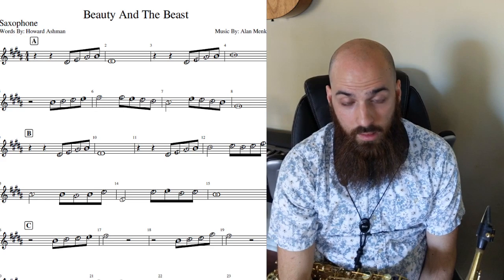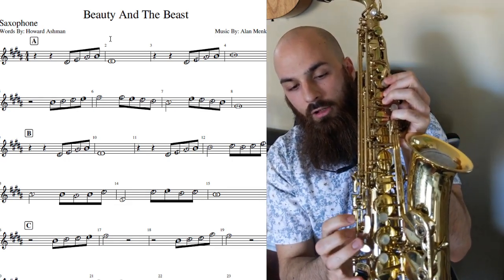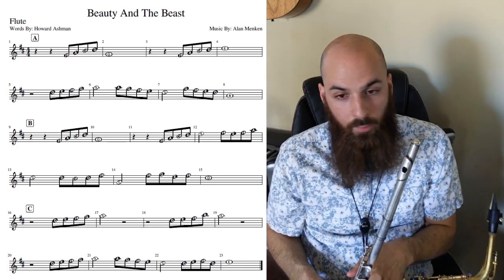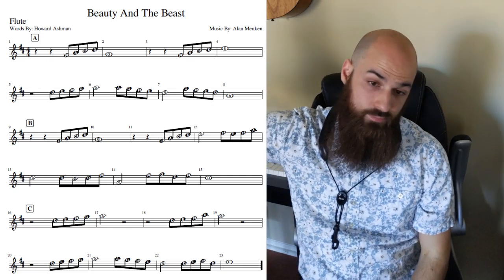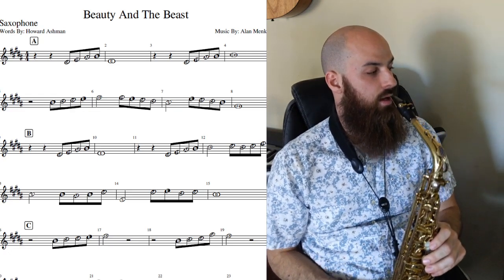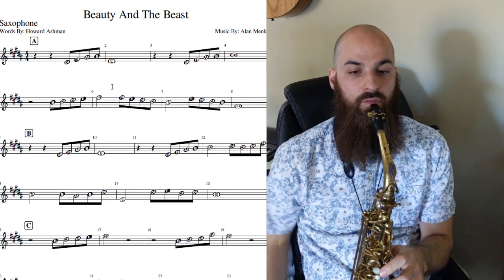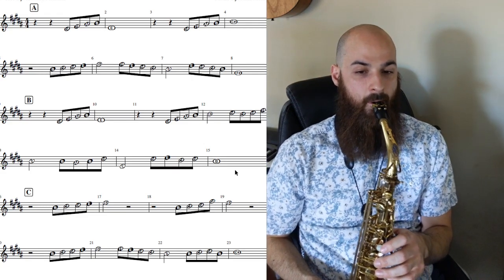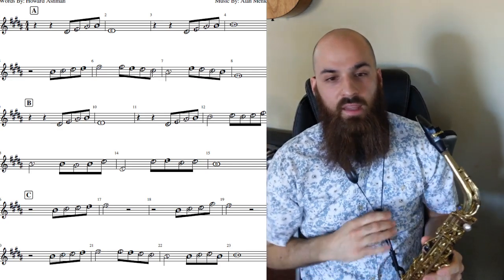Disney Music for EVERYONE! 4-24-20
This is a live instructional video for students of ALL Levels and ALL instruments!

Learn how to play a different Disney song each class!

Please have your instrument tuned and ready to play with the teacher!